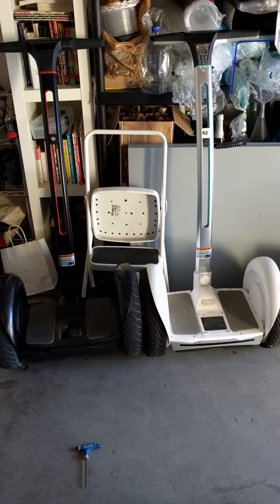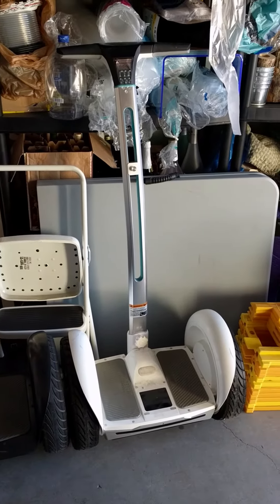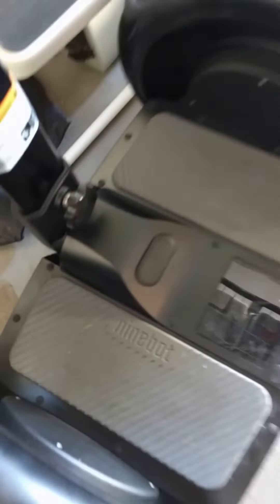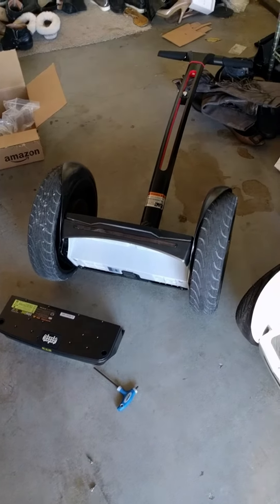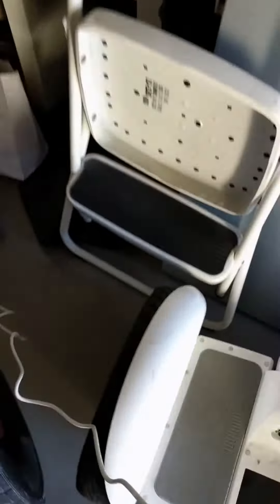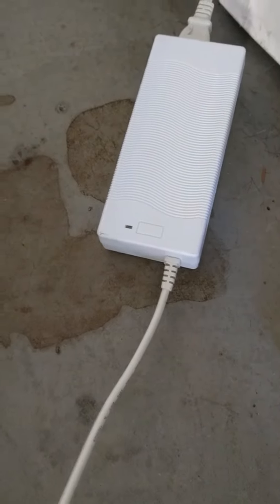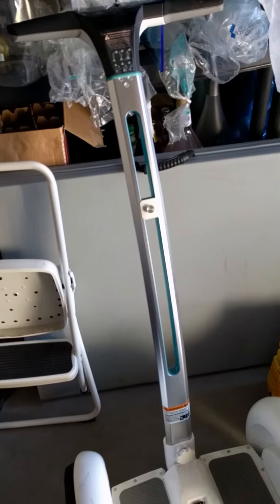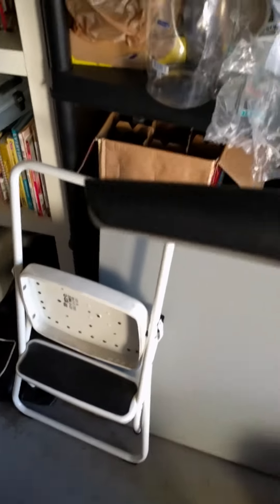Ninebot-e Elite Battery Issue: Troubleshooting Clip for NinebotUS.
This is a quick video for Ninebot USA to troubleshoot my defective unit for battery issue. After swapping a new battery in it was indeed the battery. Perhaps I got a defective battery or I didn't keep it fully charged at all times. Less than 30 rides. Bummers. Hopefully Ninebot USA will be able to help!